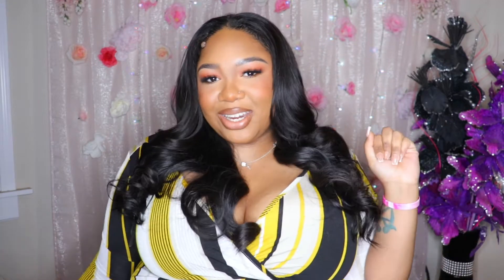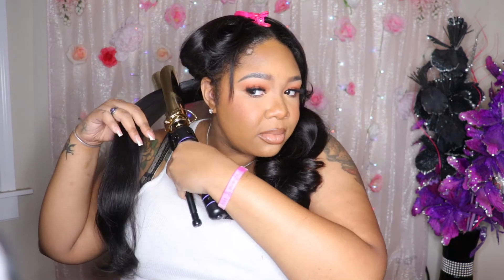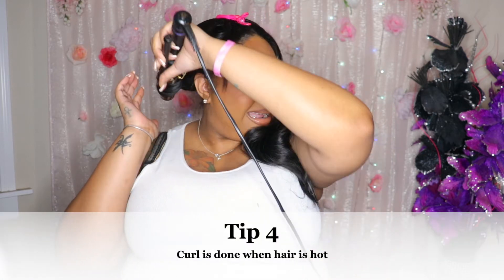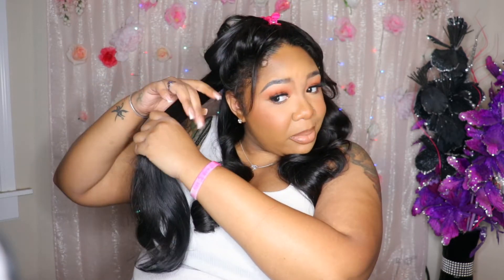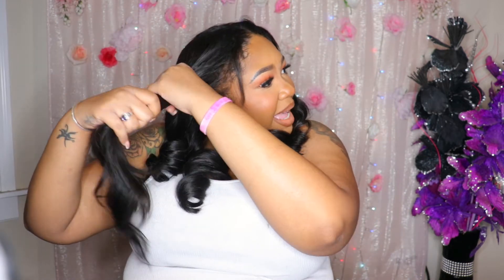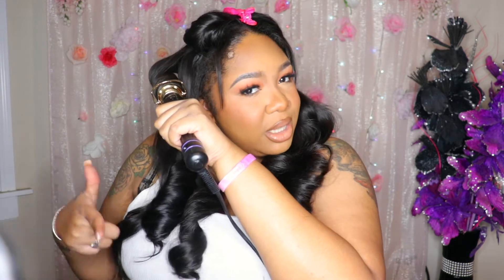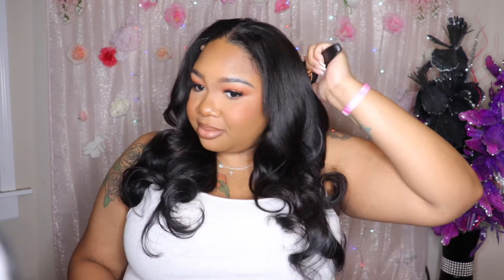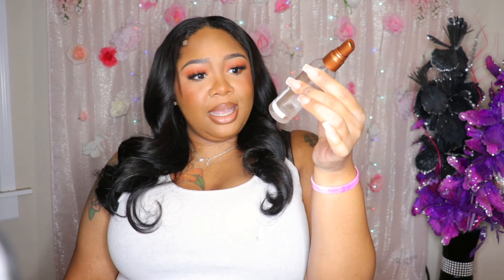Curl your hair like a PRO!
Hey Beautiful, these 7 tips will get you salon quality curls AT HOME! Follow these simple tips that'll make a drastic difference in your styling game. Share to help a friend, like to help me!